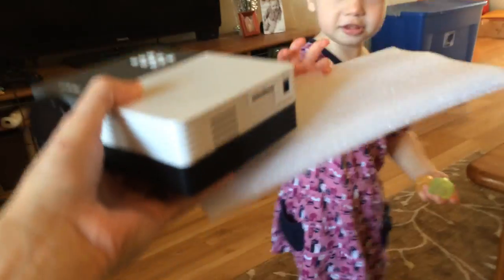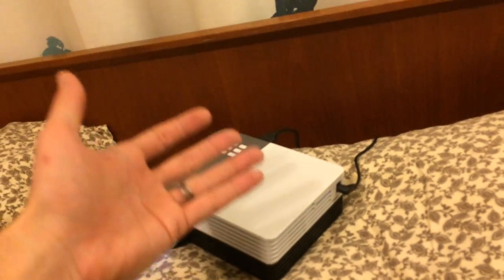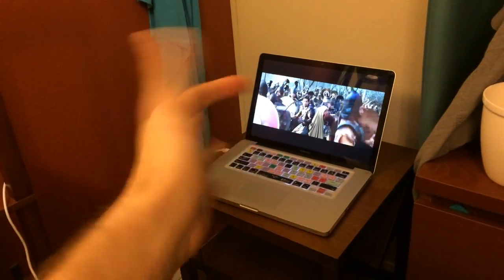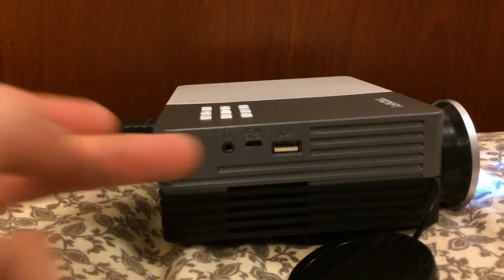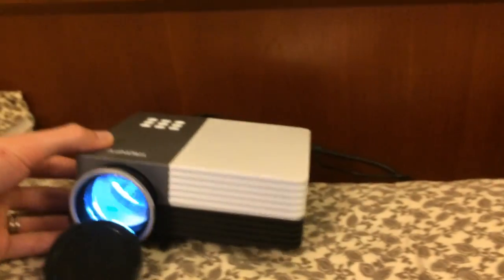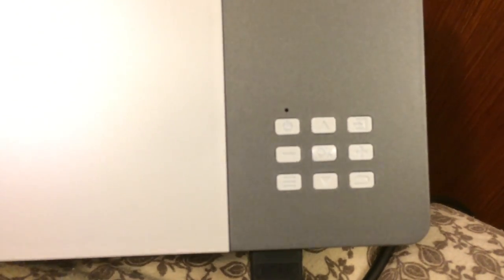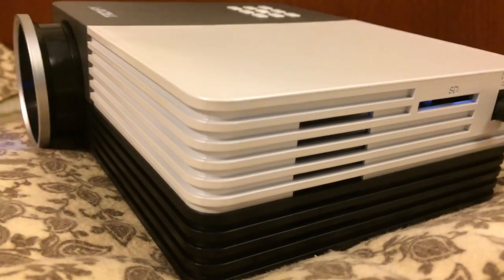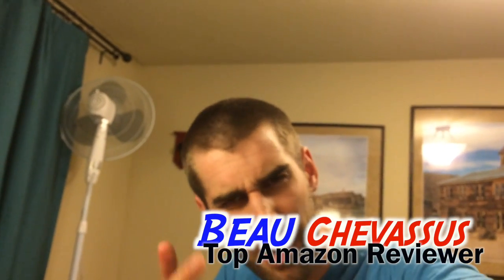★★★★★ Tronfy TP-50 Mini Portable LCD LED Video Game Movie Projector - Amazon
Update: here's their newer model (TP-60 TP60)
Point it on the ceiling and watch Netflix in bed!

**UPDATE** - This is designed to watch from 7+ feet back (my personal recommendation). It's not ultra-crisp, like 1080P LCD television, but for the price and the features, it's still an absolutely awesome 5/5 star product.

I have this mounted by my headboard on my bed so I can project Netflix on the ceiling for totally awesome movie nights.  I can't wait to get a Roku.

Pros:
- Very decently priced... it should cost twice the price.
- Takes HDMI, VGA, and even RGA (the red, white, and yellow cables). (see video)
- Comes with a remote control (doesn't include batteries).
- Easy to access keystone dial.
- Easy focus (simply turn the ring around the glass to focus it).
- 1/4 inch bolt on the bottom allows for easy mounting upside down.
- Nice folks at Tronfly; they actually gave me this projector in exchange for a test and review.  That says a lot about an electronics company because often times these are cheap products that break--evidently they're confident enough in their products to give them away to have them reviewed and tested!

Cons:
- The power cord is pretty short (3-ish feet). Expect to use an extension cord.
- Loud fan (if you're right next to it).

5/5 stars.  Awesome projector.

I hope this demonstration helps!